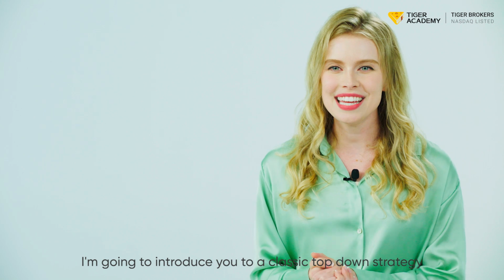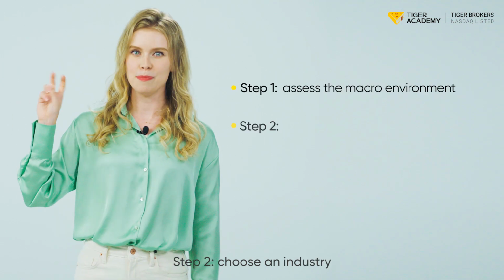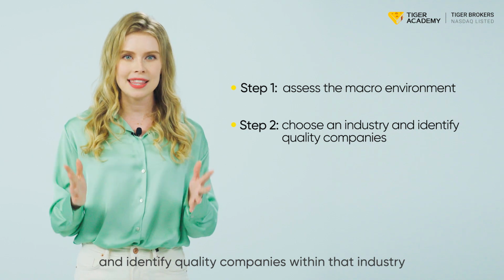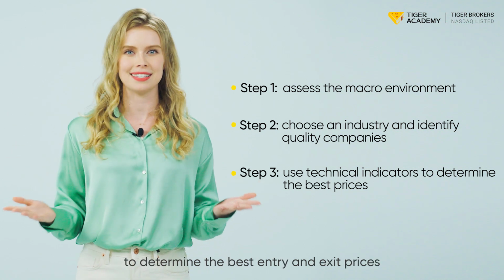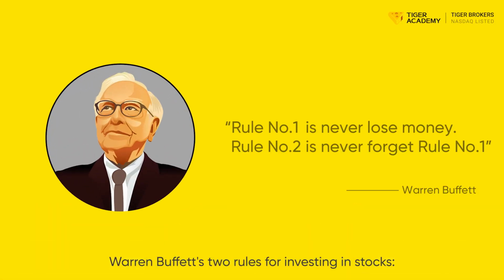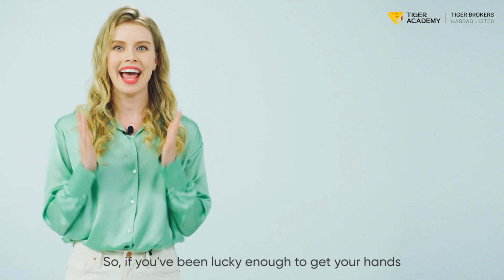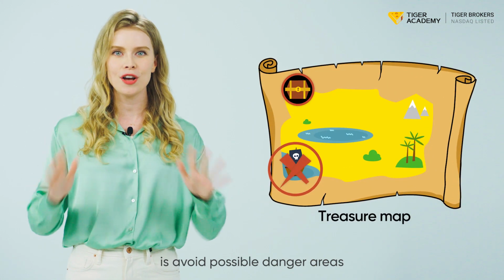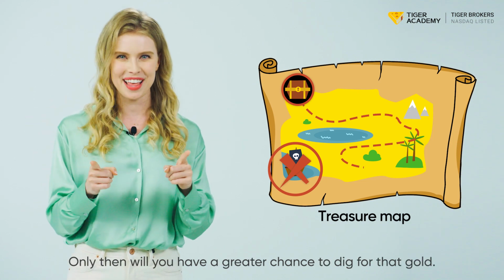Lesson 8: Investment strategies for the US stock market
01:44 Assess the macro environment - policy side
06:00 Assess the macro environment - capital side